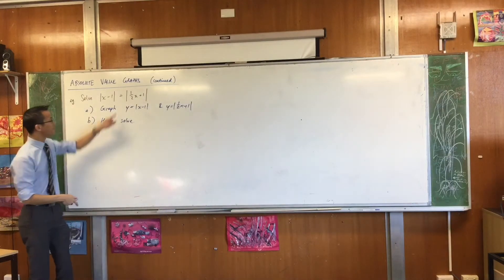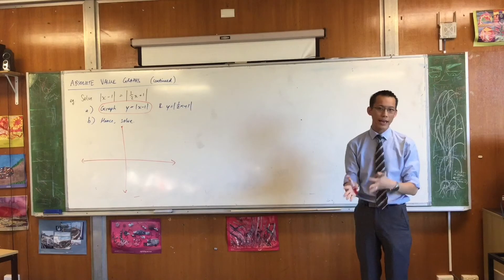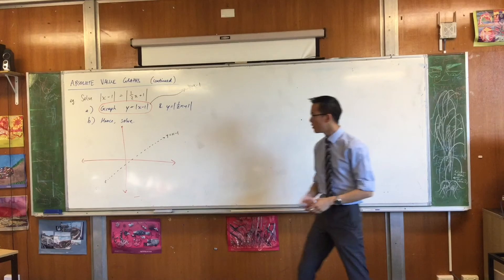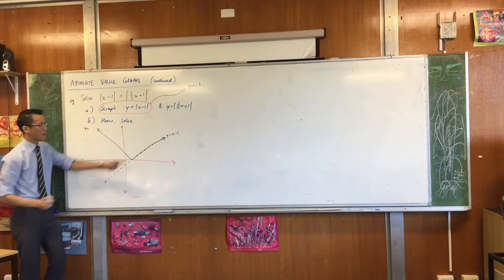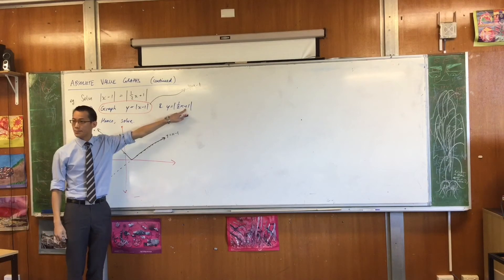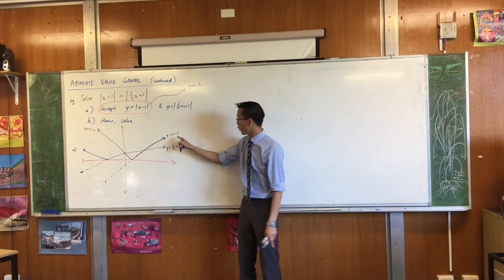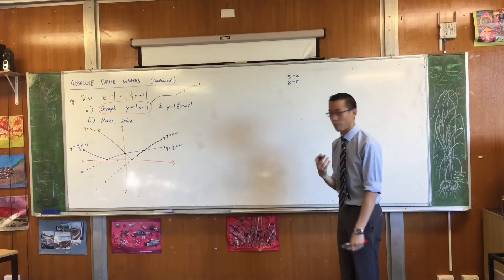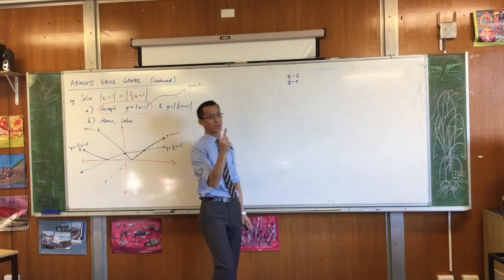Absolute Value - Solve |x-1 |½x+1| (1 of 2: Constructing Graphs)